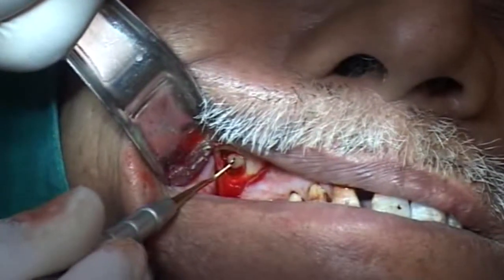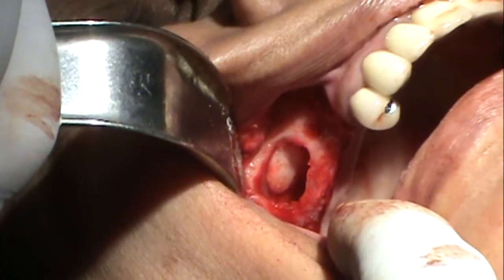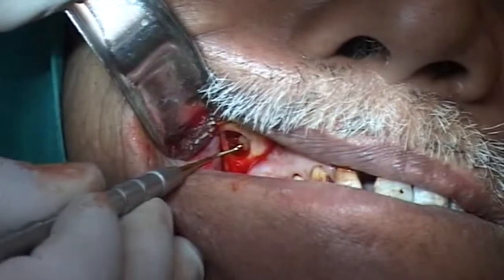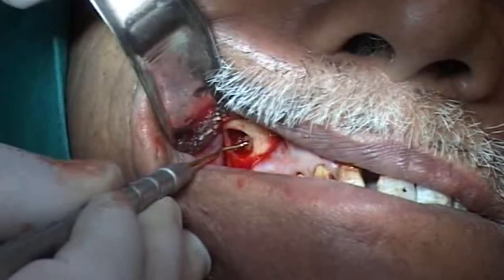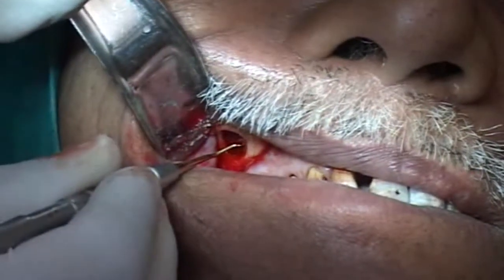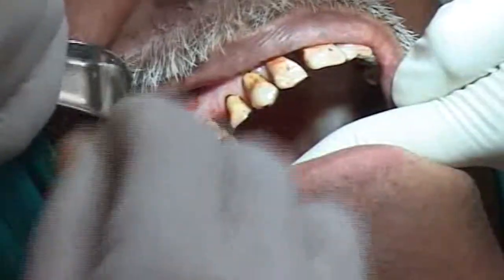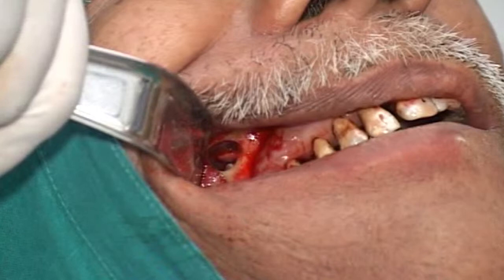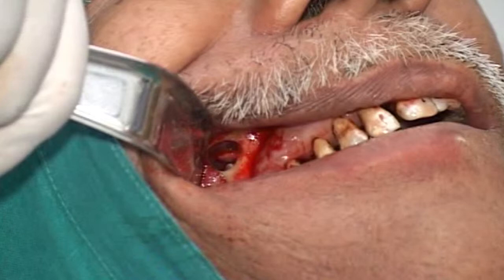direct sinus lift procedure, dr jigish shah, AISHNI IMPLANT ACADEMY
dental implants are in the vogue. one should remain abreast with the recent advances. posterior maxilla is often compromised by the enlarged maxillary sinus. this needs direct sinus lift procedure.